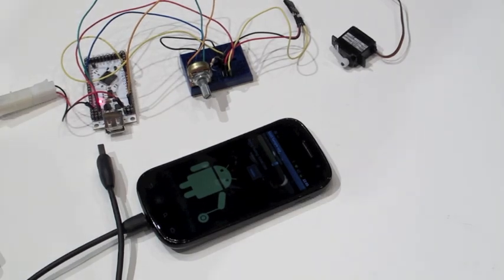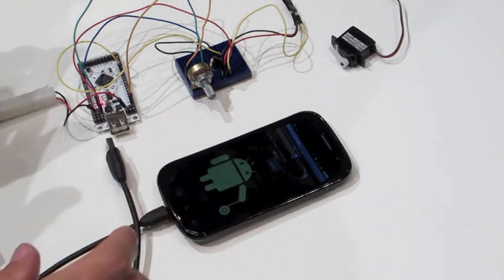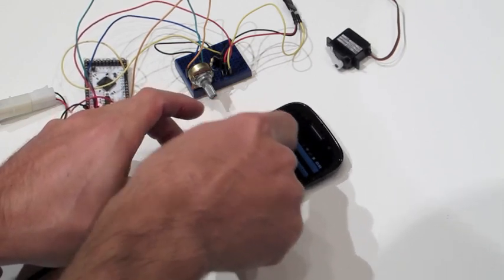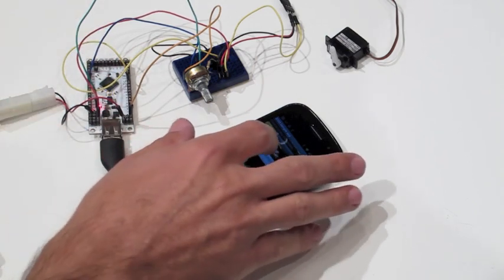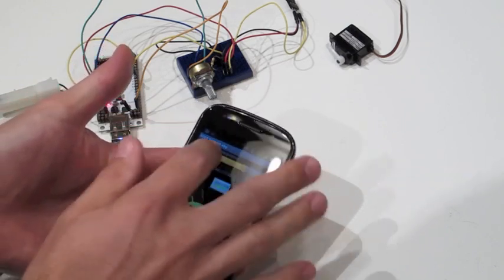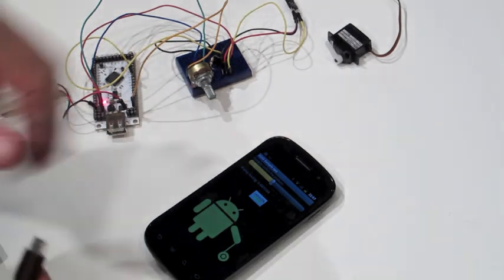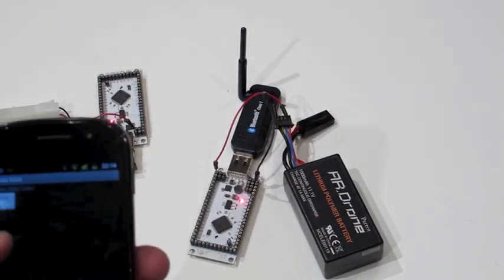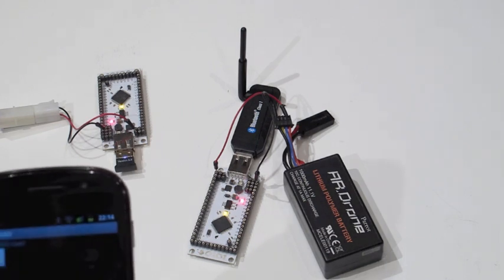IOIO Over Bluetooth Demo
Demonstration of IOIO operating over Bluetooth using a standard Bluetooth dongle.